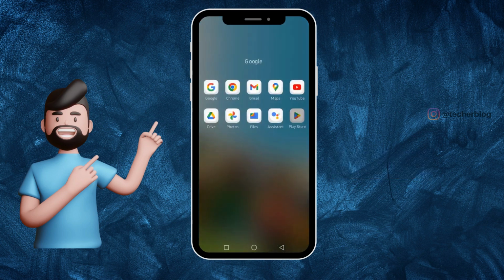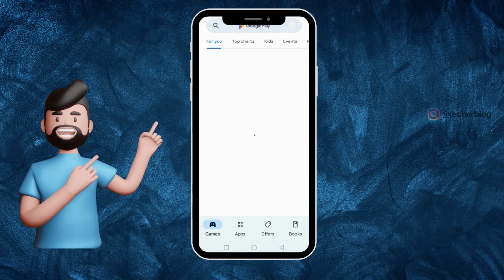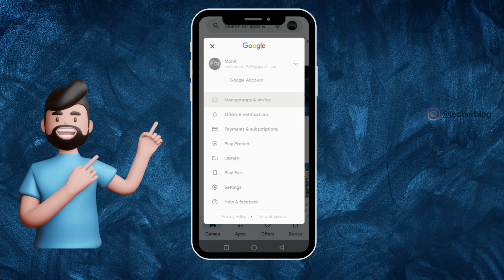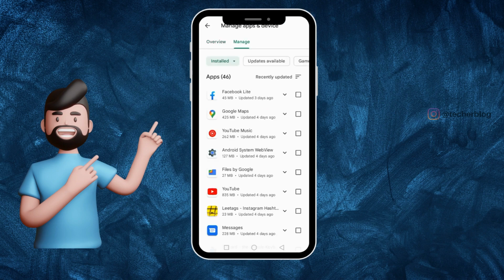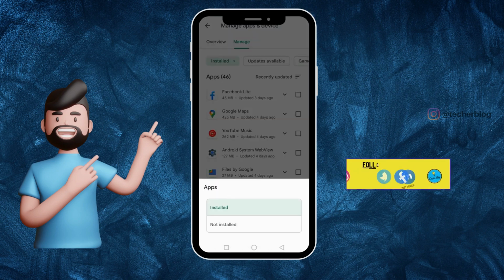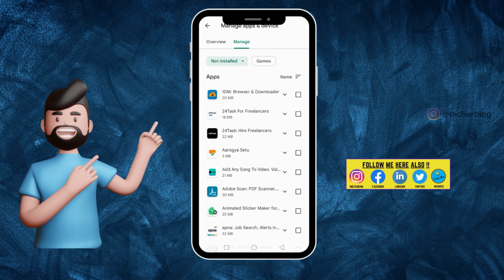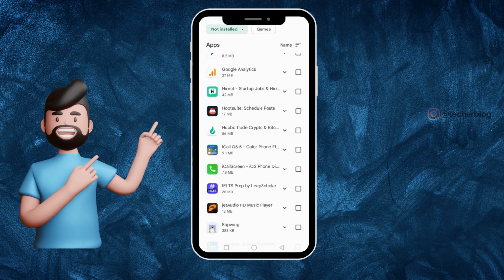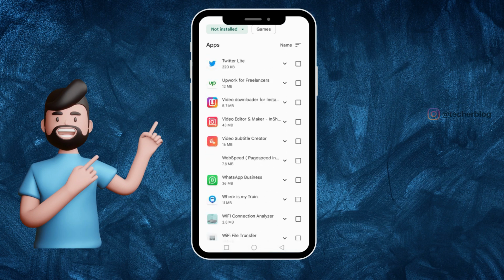How to find uninstalled apps from Google playstore | Techer Blog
Today I'm gonna show you how to find uninstalled apps from Google playstore.

Usually, we install some apps for specific purposes and then uninstall them. So, in this video let's see how you can again download those apps if you can't memorize their name.

Techer Blog really needs your true love & support. So please support me !!!

This encourages me to make more such videos for you beautiful people.

BE SAFE, THANK YOU FOR SUPPORTING & LOVE YOU ALL !!!

Thank You & Regards,
Techer Blog